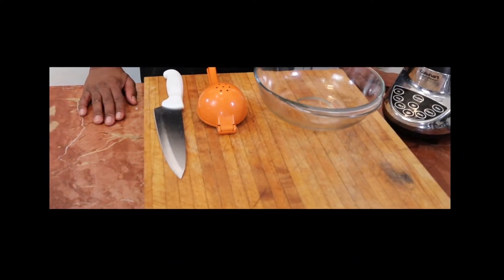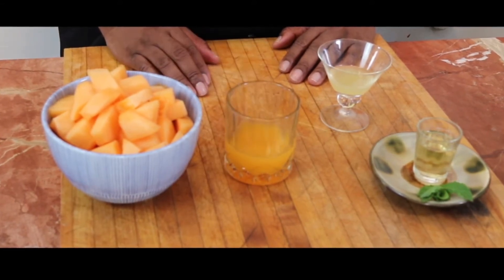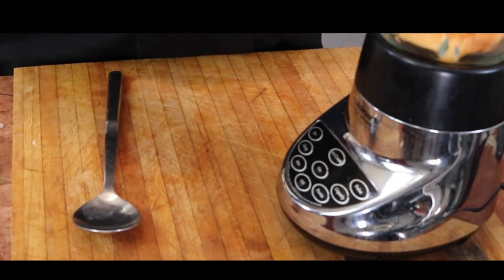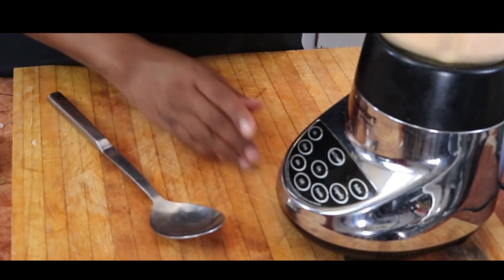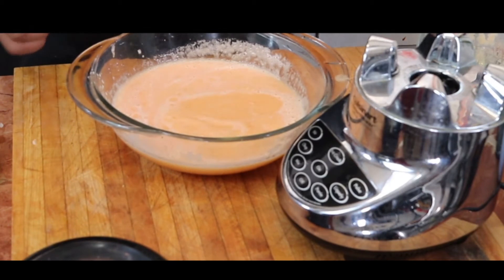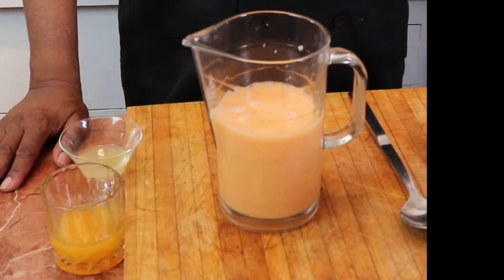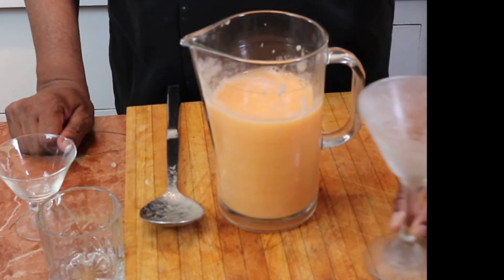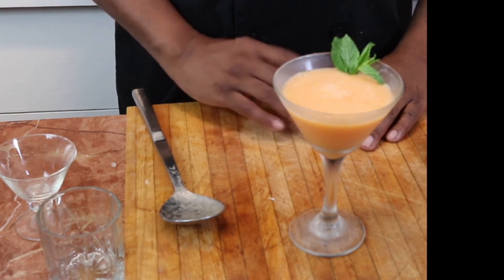Little Kitchen Episode #8 Cantaloupe Soup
1 Cantaloupe
1 Orange
1 Lime